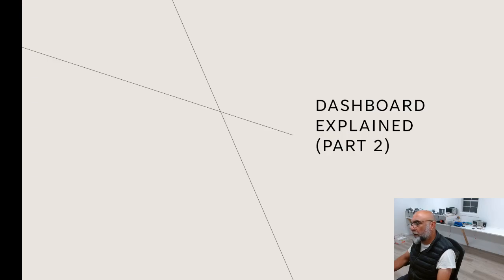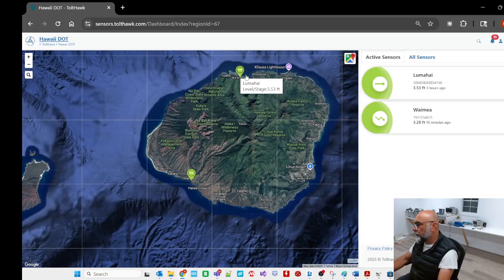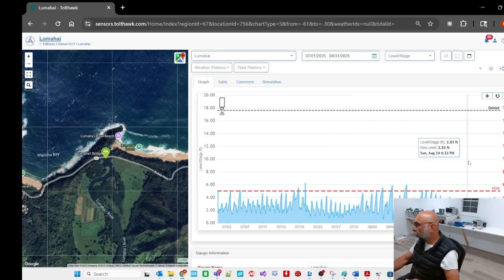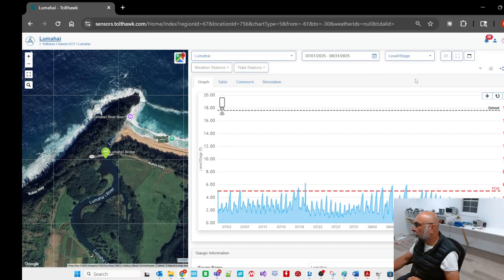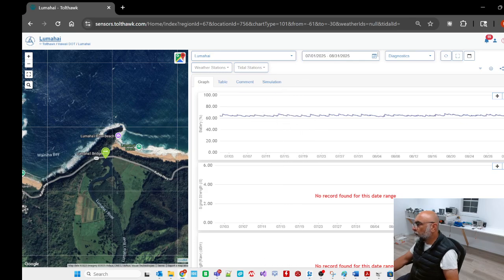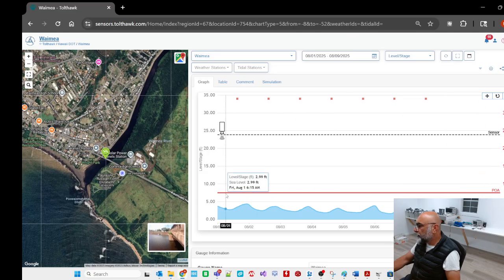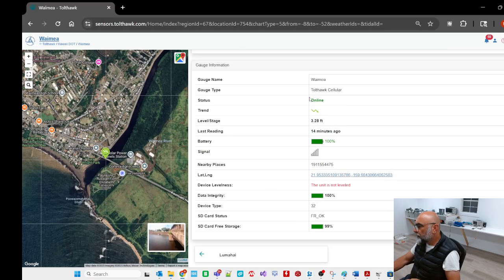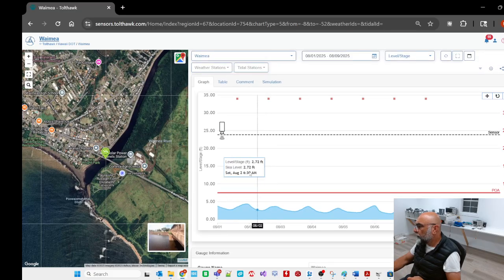Episode 6a: Main Dashboard (Part 1)